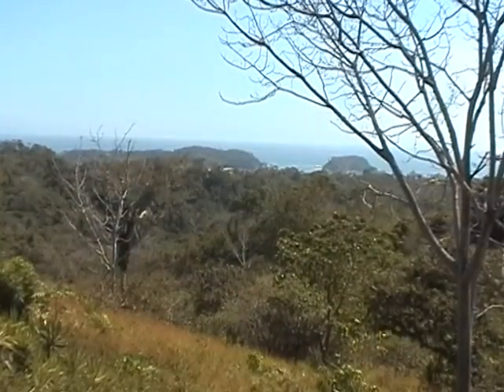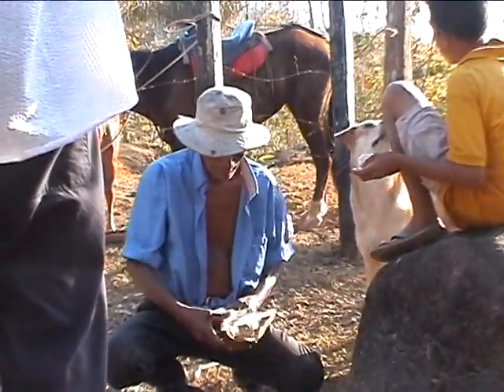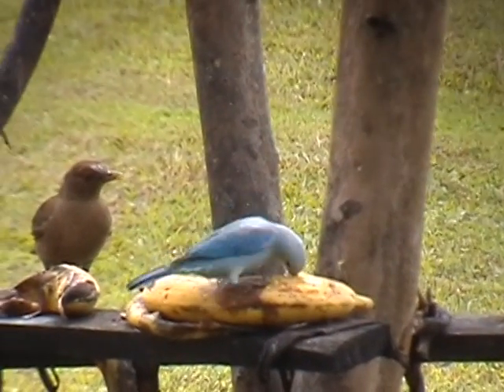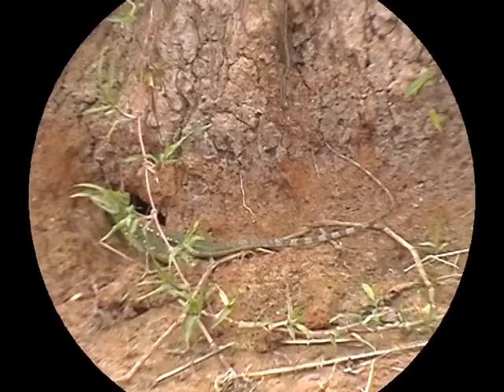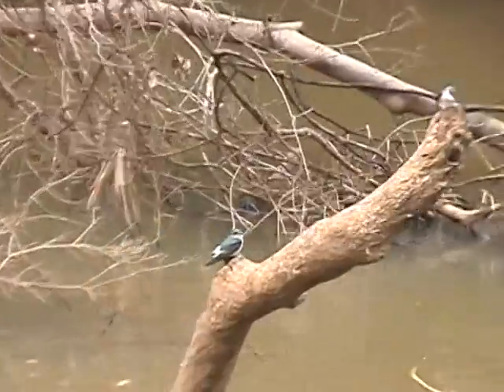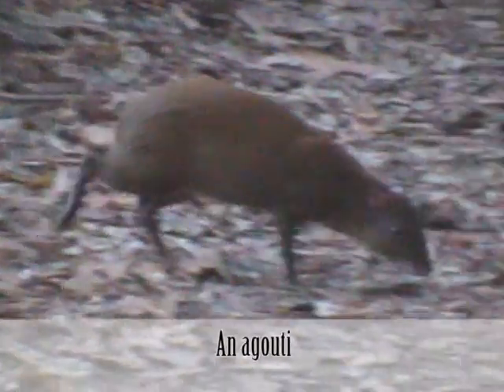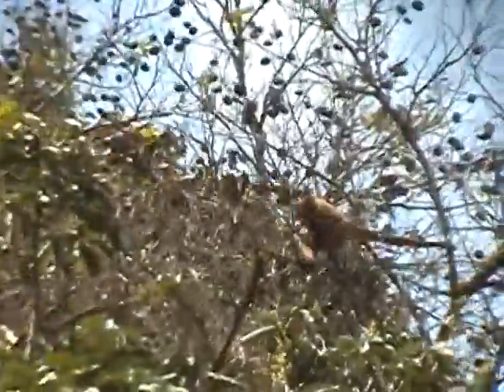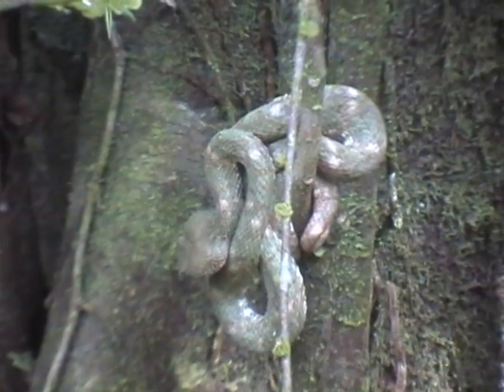Visiting Costa Rica 2008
Amazing wildlife seen in our 8 week visit to Costa Rica